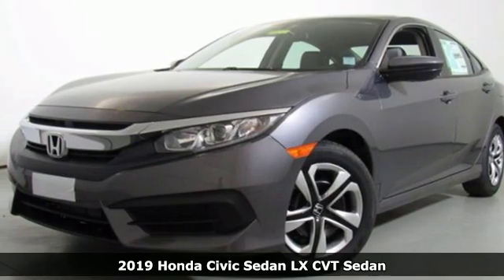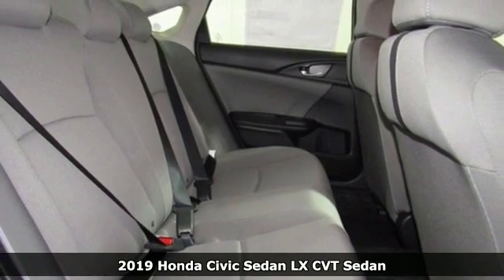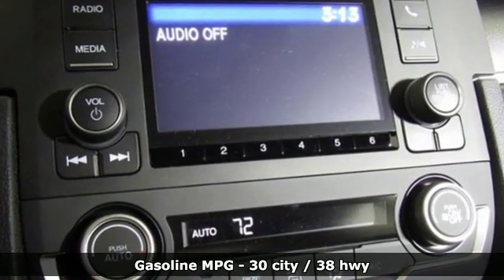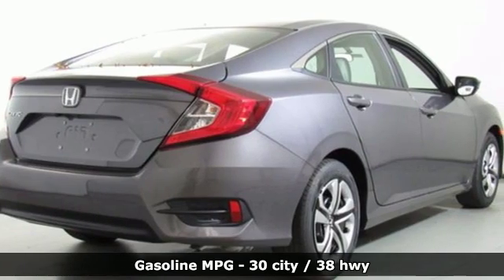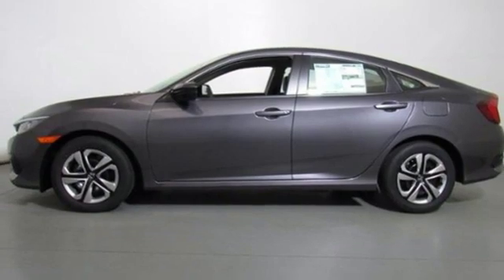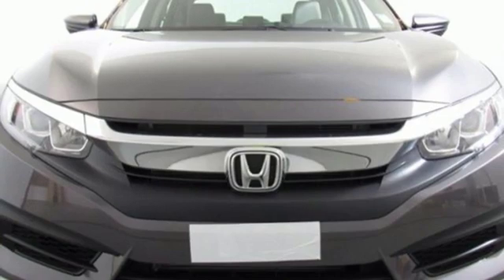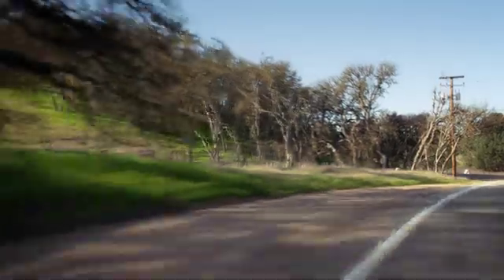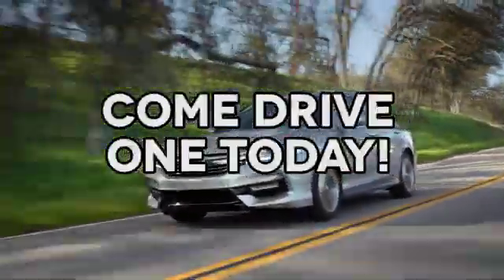New 2019 Honda Civic Cary NC Raleigh, NC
Year: 2019
Make: Honda
Model: Civic
Trim: LX CVT
Engine: 2.0L 4 Cylinder Engine
Transmission: CVT TRANSMISSION
Color: Modern Steel Metallic
Interior: Gray
Stock #: CH86520
VIN: 19XFC2F68KE009581
Back-Up Camera, iPod/MP3 Input, Lane Keeping Assist, Bluetooth. Modern Steel Metallic exterior and Gray interior, LX trim. CLICK NOW! KEY FEATURES INCLUDE: Back-Up Camera, iPod/MP3 Input, Bluetooth, Lane Keeping Assist. MP3 Player, Keyless Entry, Child Safety Locks, Steering Wheel Controls, Electronic Stability Control. Honda LX with Modern Steel Metallic exterior and Gray interior features a 4 Cylinder Engine with 158 HP at 6500 RPM*. OUR OFFERINGS: Welcome to AutoPark Honda! Located in Cary, NC, We are proud to serve Sanford, Raleigh & Durham North Carolina. From the moment you walk into our showroom, you'll know our commitment to Customer Service is second to none. We strive to make your experience with us a good one – for the life of your vehicle. Horsepower calculations based on trim engine configuration. Please confirm the accuracy of the included equipment by calling us prior to purchase.

Address:
3630 Old Raleigh Road